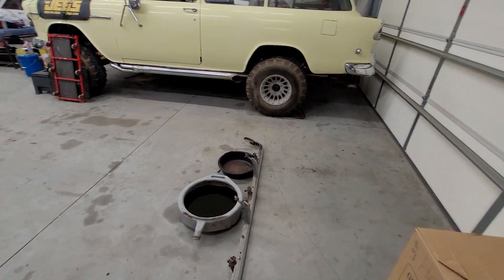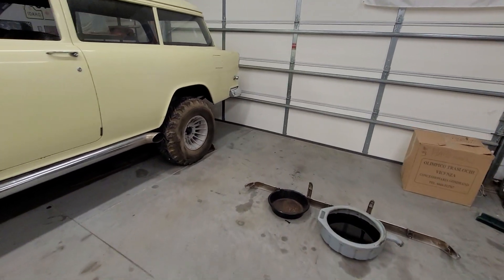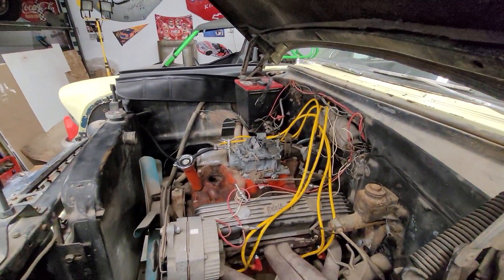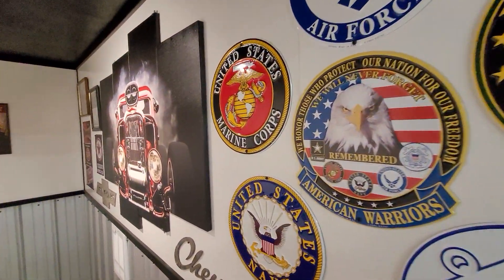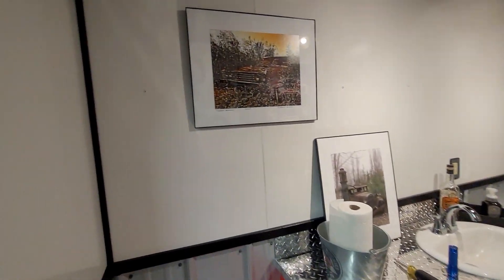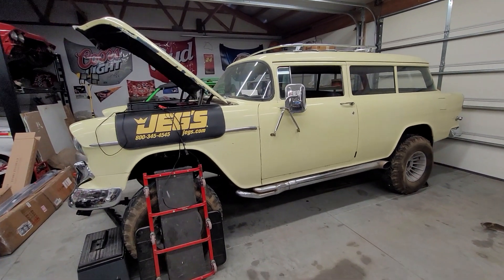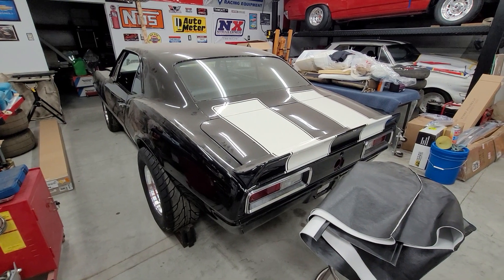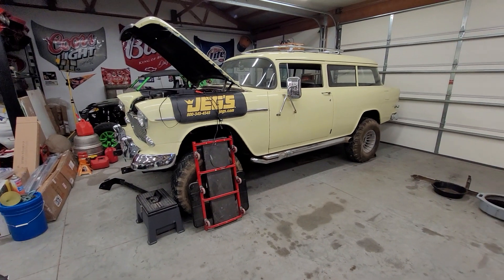55 Wagon and 67 Chevelle Progress Update!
Quick update on a couple of our projects as well as a small shop upgrade.